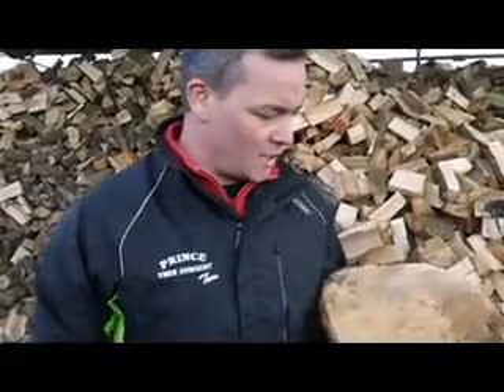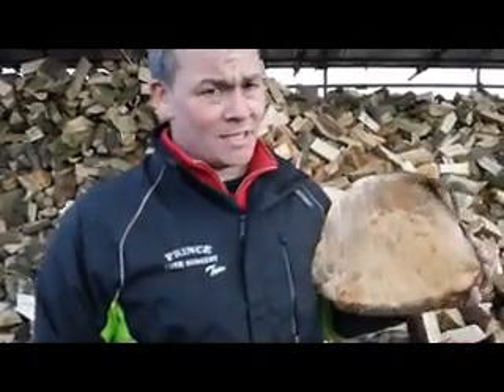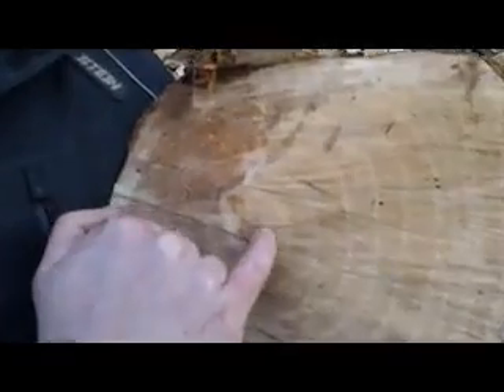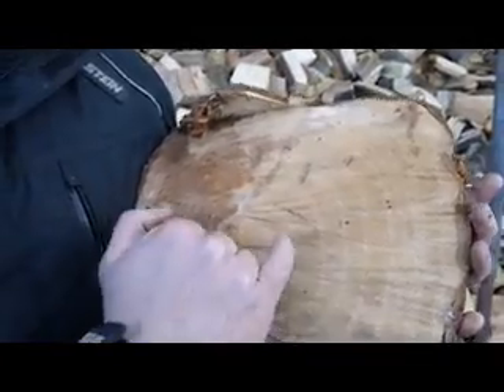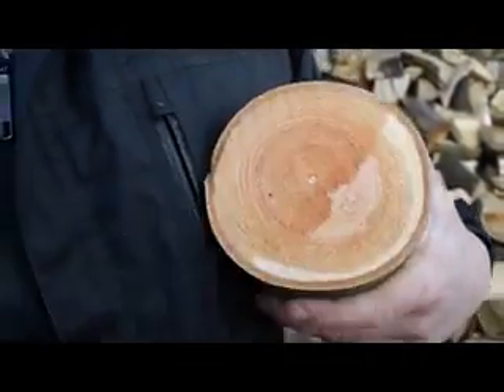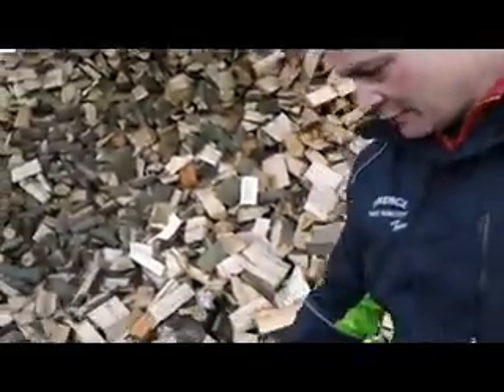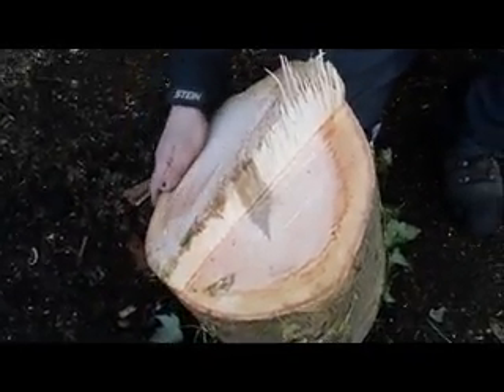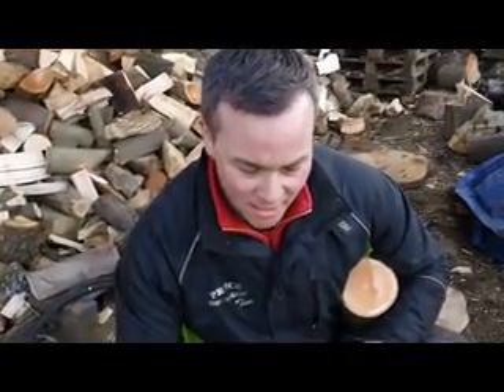Can you tell how old a tree is without cutting it down - Prince Tree Surgery is often asked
Can you tell how old a tree is without cutting down. You can certainly tell the age of a tree through the rings on the trees. A professional tree surgeon like Prince Tree Surgery through experience can tell how old a tree is without cutting down, someone who is not a tree surgeon would struggle to know a tree's age.